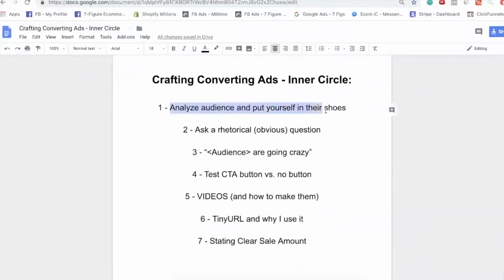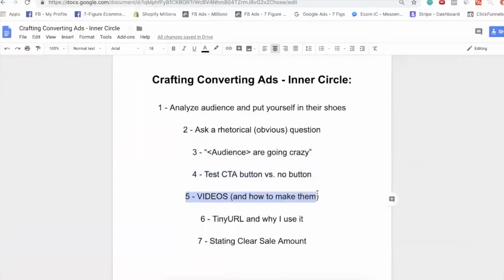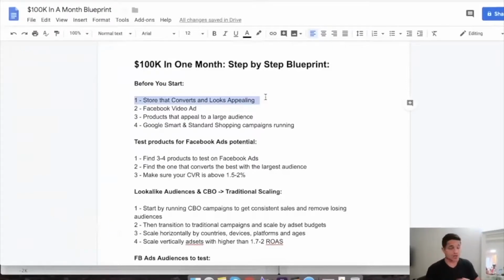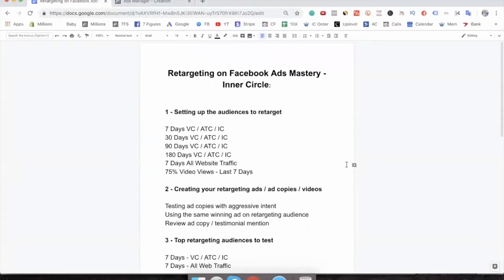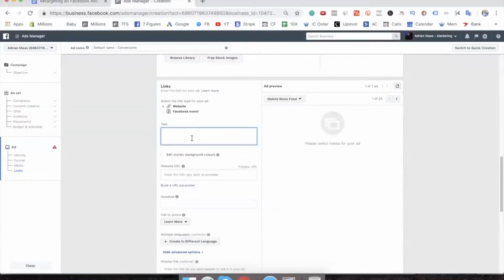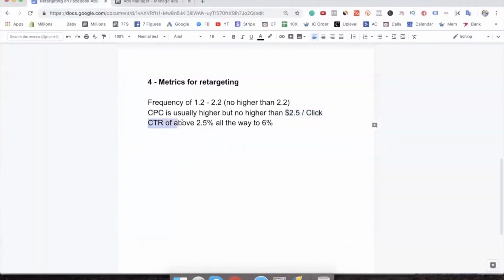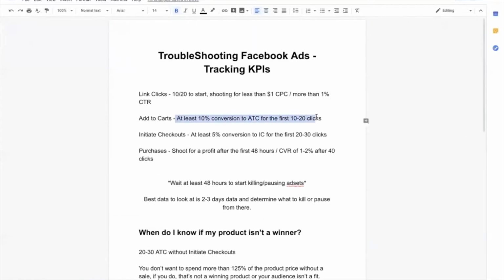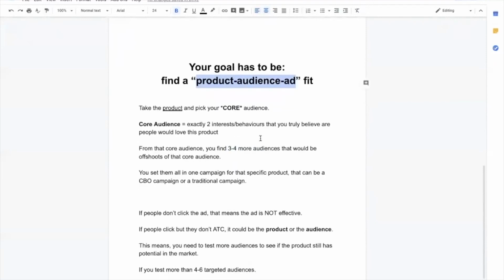Free Course: Setting Up Facebook Ads for Dropshipping in 2019